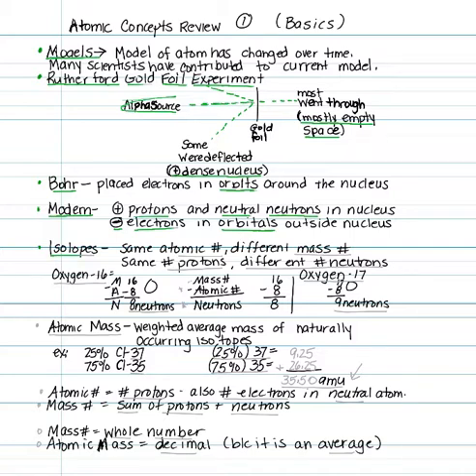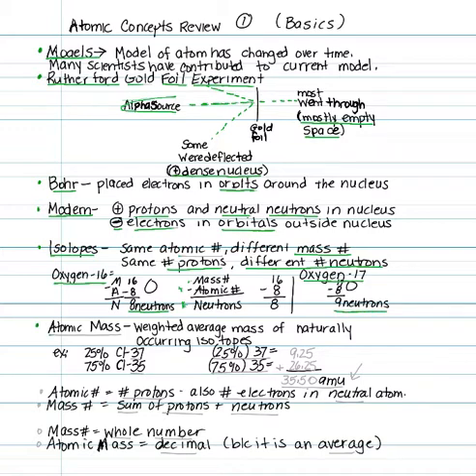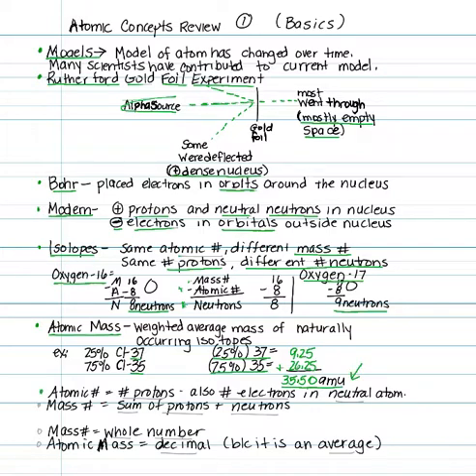Mrs. T's Chem Talk Atomic Structure Review